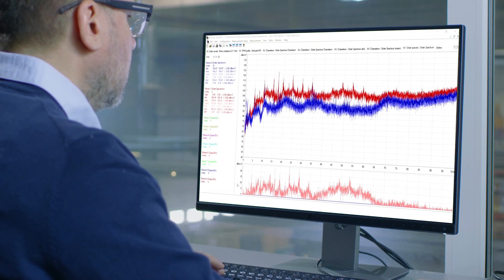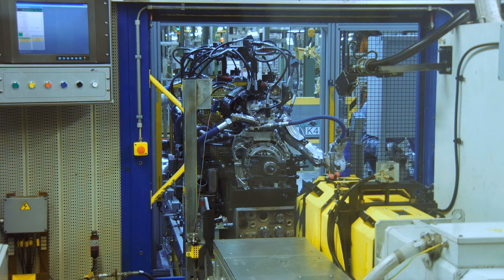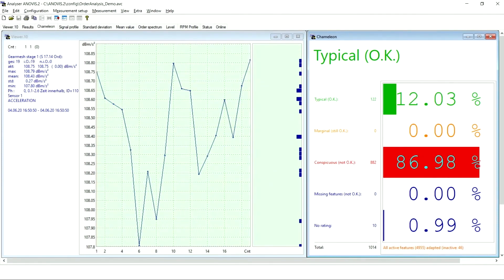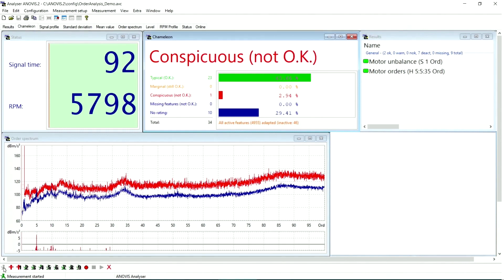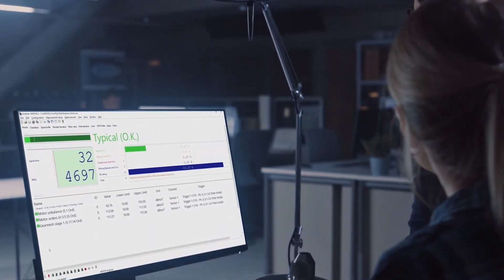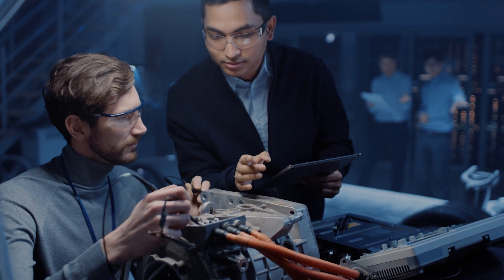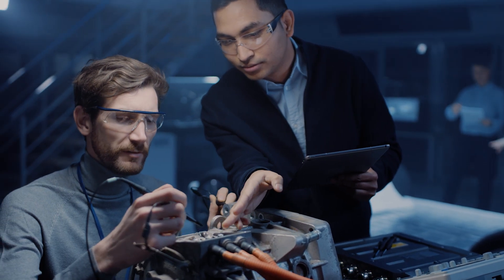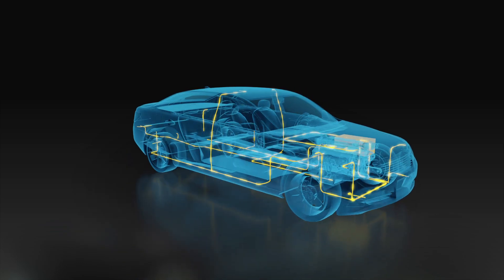Robust and reliable end-of-line testing | Simcenter Anovis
Implementing 100% quality inspection for end-of-line testing (EOL) is key to avoiding extra costs related to rework, product recall, or the loss of stakeholder and customer trust.
Simcenter Anovis is a robust and reliable industrial quality testing system that is easily integrated into end-of-line (EOL) test benches and production lines. To maintain a high level of manufacturing quality in the product line, it combines all necessary sensors, accurate sound and vibration signal recording hardware, smart signal analysis and flexible interfaces to test bench control software. Simcenter Anovis helps ensure product quality at a lower production cost while preventing outages and reliably identifying defects. It is designed to provide valuable insights for further product advances by indicating the possible root cause of issues.

▶️ About Simcenter:
Engineering departments today must develop smart products that integrate mechanical functions with electronics and controls, utilize new materials and manufacturing methods and deliver new designs within ever shorter design cycles. This requires current engineering practices for product performance verification to evolve into a Digital Twin approach, which enables us to follow a more predictive process for systems driven product development.

Simcenter solutions uniquely combine engineering services, system simulation, 3D CAE and test to help you predict performance across all critical attributes earlier and throughout the entire product lifecycle. By combining physics-based simulations with insights gained from data analytics, Simcenter helps you optimize design and deliver innovations faster and with greater confidence.